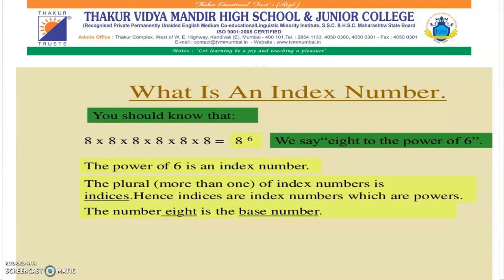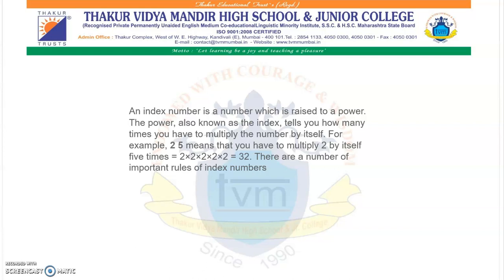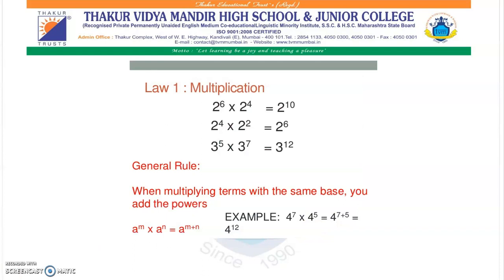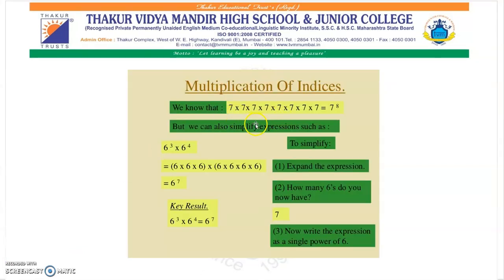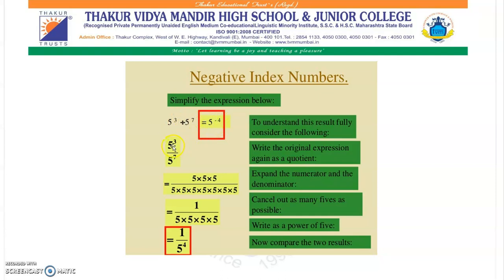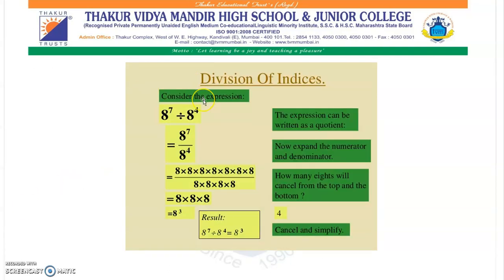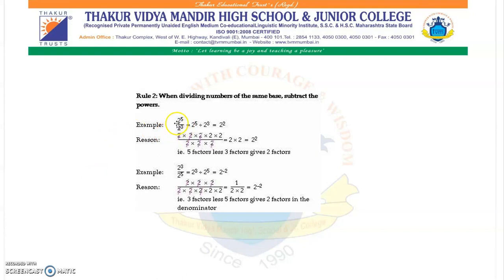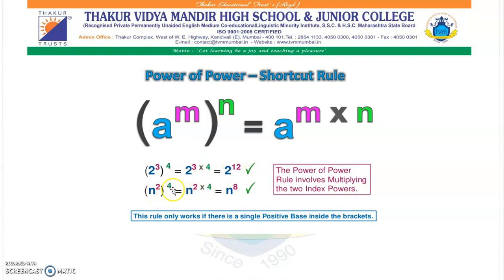TVMHS STD VII MATHS By Richa Ms.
std VII
subject  MATHS
Topic :  - Indices(part-1),chp-6,